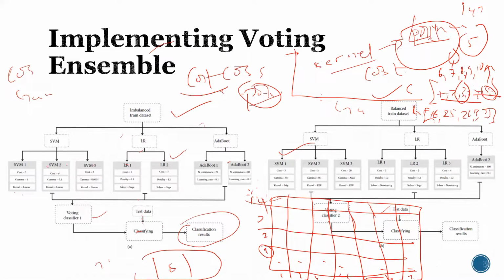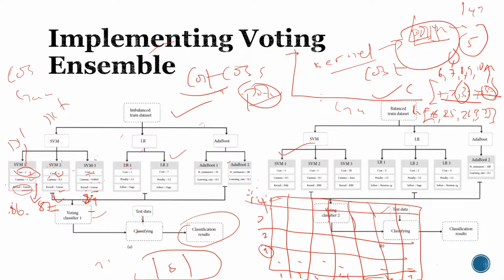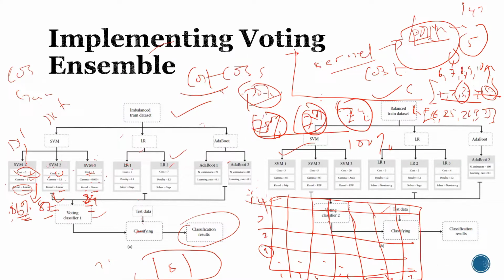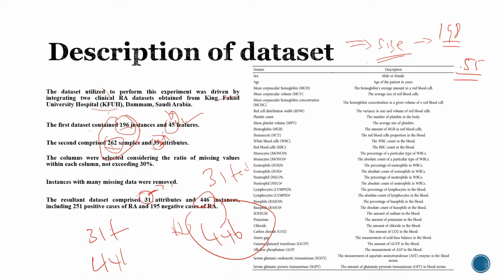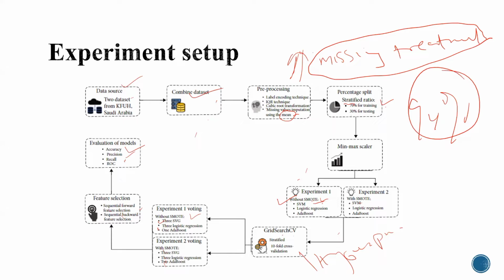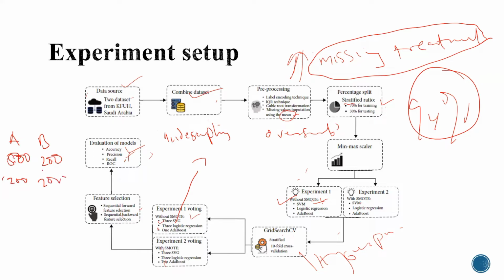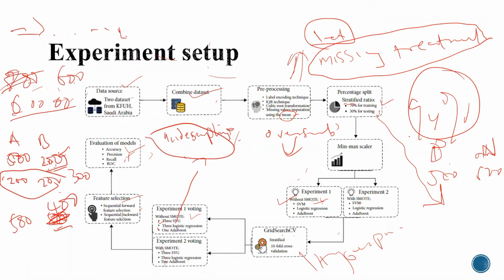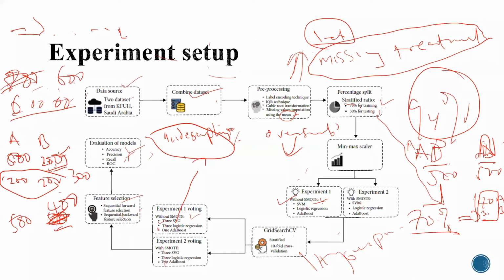Preemptive Diagnosis of Rheumatoid Arthritis Disease - Part 1 (Paper Demo Series)- Question n Answer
This is the Questions-and-Answers video for the part 1 of Preemptive Diagnosis of Rheumatoid Arthritis Disease - Part 1 (Paper Demo Series).